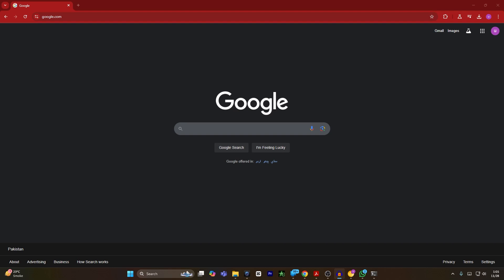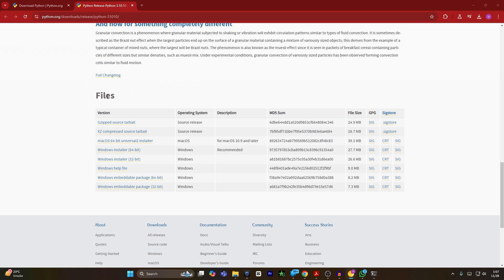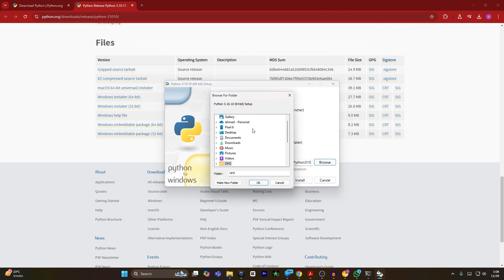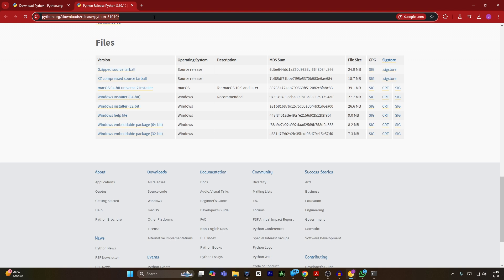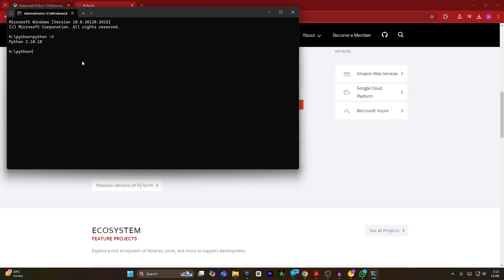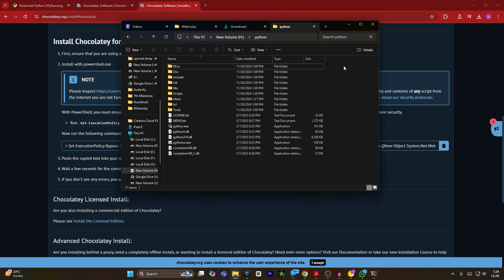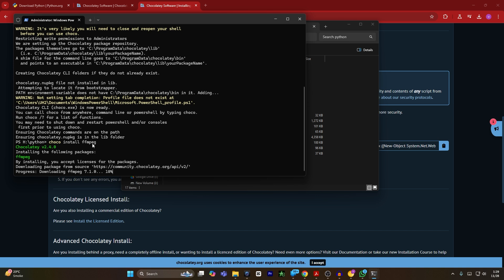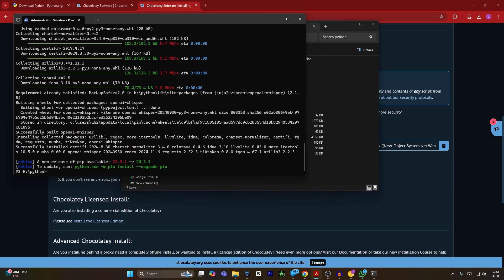How To Install Whisper AI on Windows (easy guide)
In this video I'll show you How To Install Whisper AI on Windows. The method is very simple and clearly described in the video. Follow all of the steps & Install Whisper AI on Windows